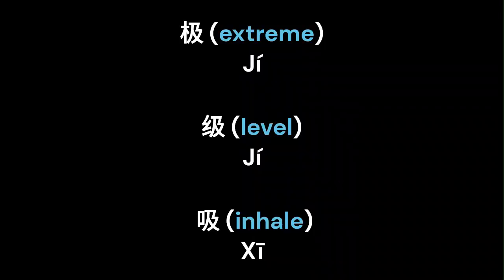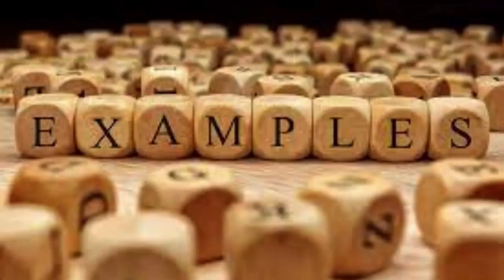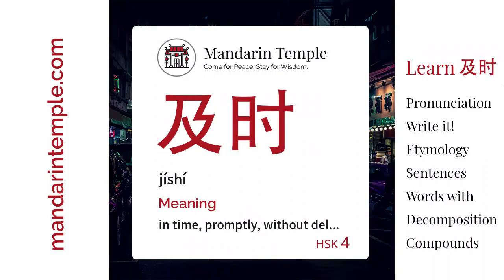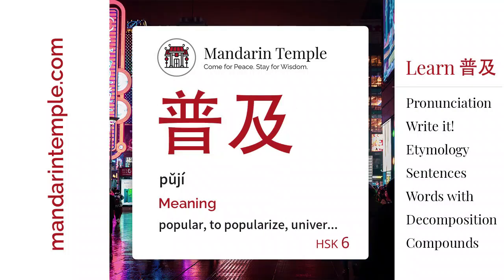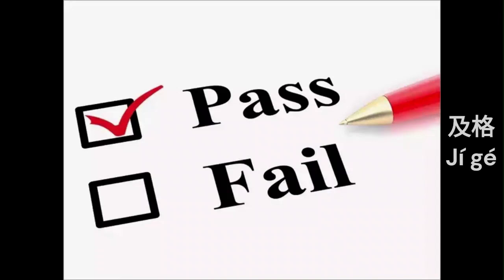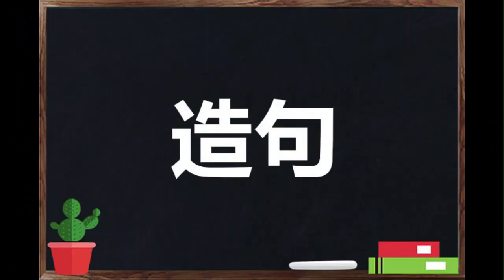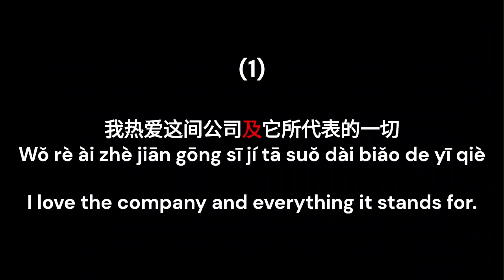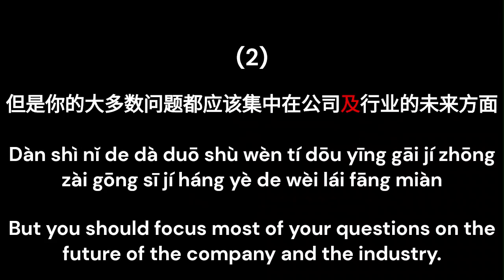Lesson #170 及 And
In today’s video, we’ll teach you the Chinese character for and or to reach, 及. This is a fun character in the Chinese language because 及 was originally a right hand reaching out to a person that gradually morphed into its modern form. This makes it easier to learn.